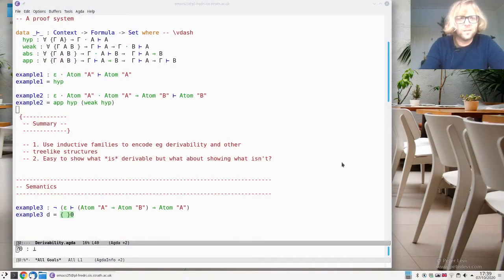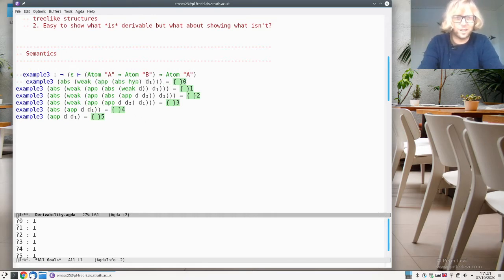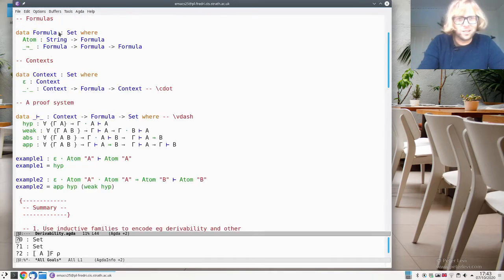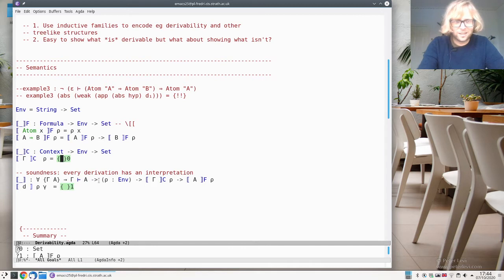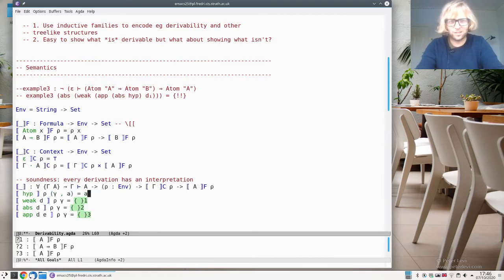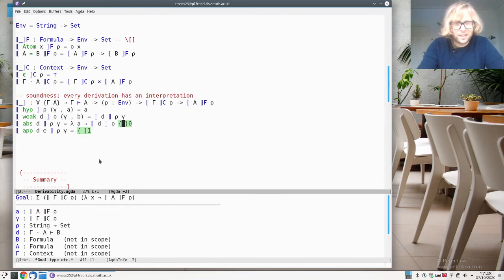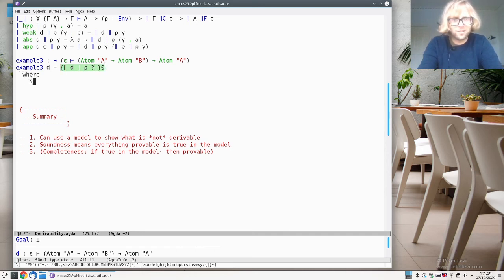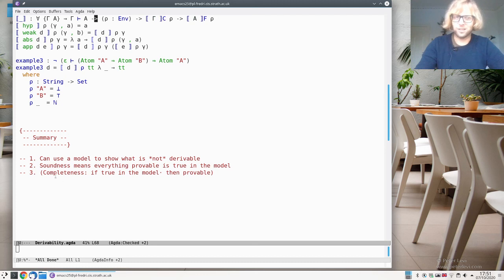Semantics for the derivability relation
In which we see how to use models to prove non-derivability